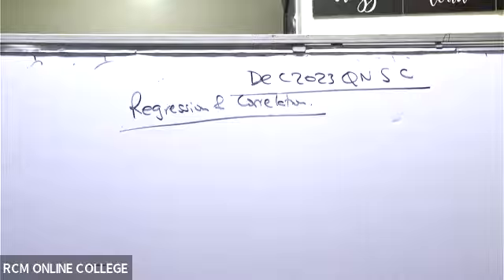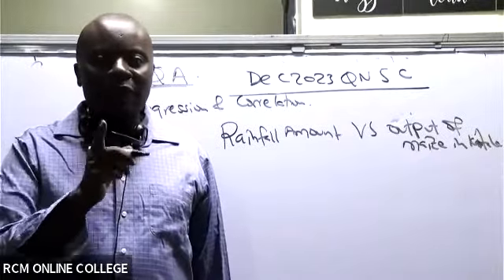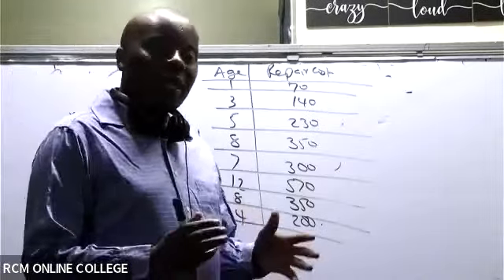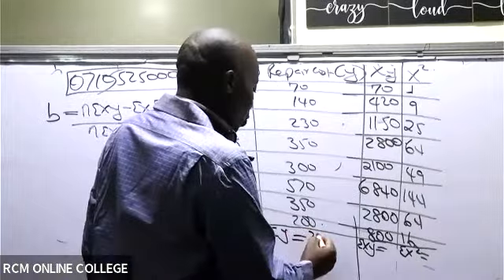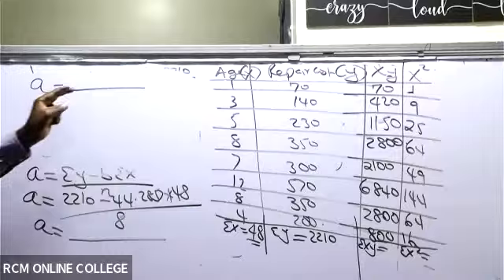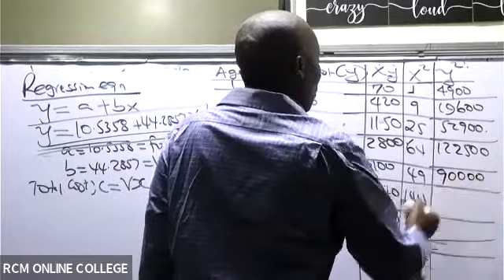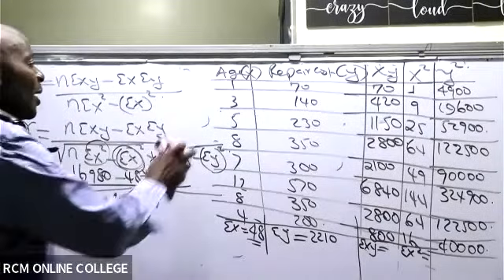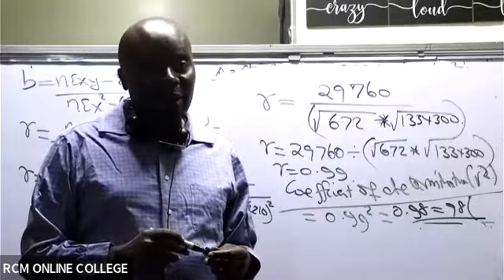Quantitative Analysis-Correlation & Regression Analysis-CPA KENYA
👉 Join us today  RCM Online College
𝐖𝐢𝐭𝐡 𝐑𝐂𝐌, 𝐰𝐞 𝐝𝐨𝐧’𝐭 𝐣𝐮𝐬𝐭 𝐬𝐭𝐮𝐝𝐲 𝐭𝐡𝐞 𝐟𝐮𝐭𝐮𝐫𝐞 — 𝐰𝐞 𝐩𝐫𝐞𝐩𝐚𝐫𝐞 𝐲𝐨𝐮 𝐟𝐨𝐫 𝐢𝐭.